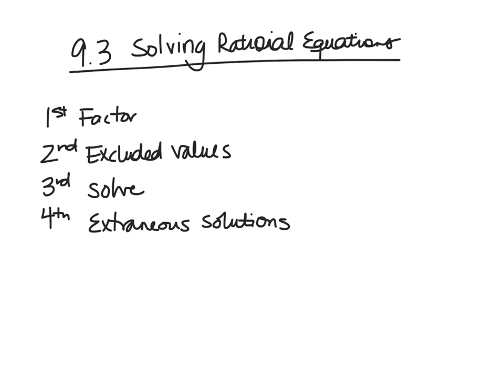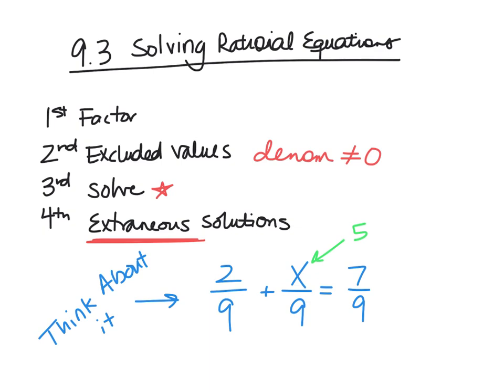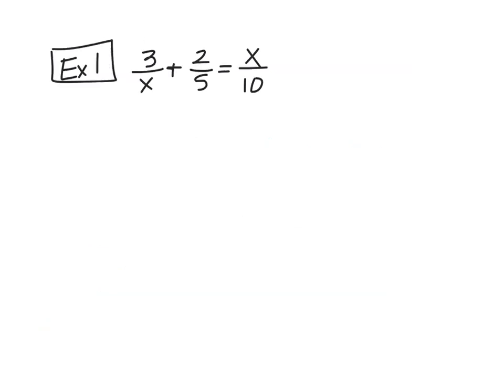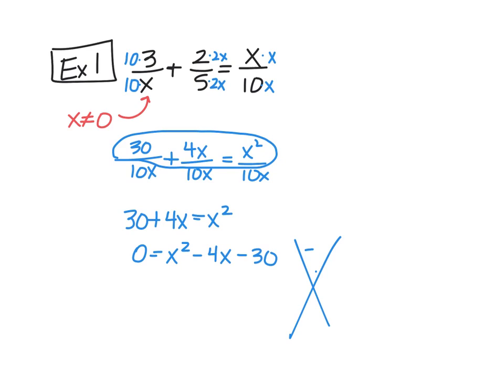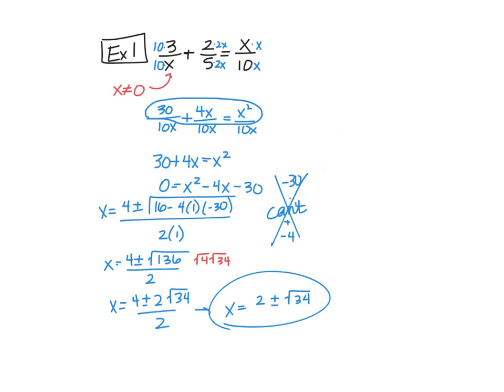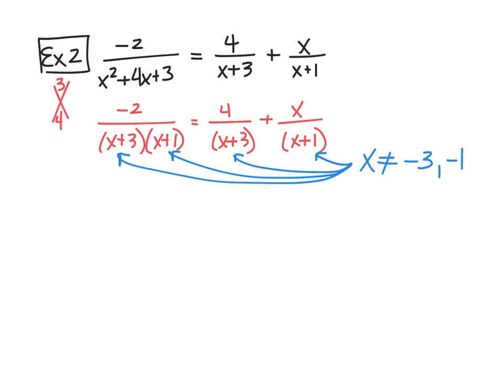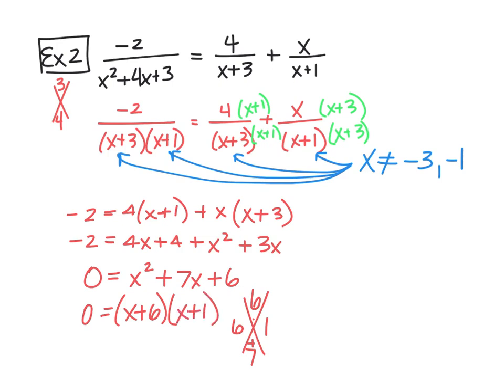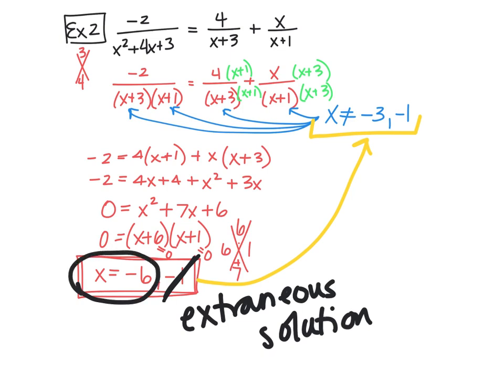9.3 alg2 (new 2021)